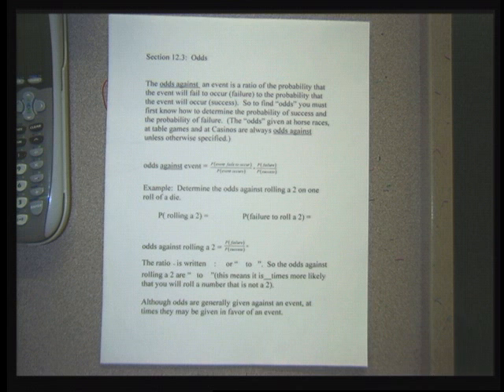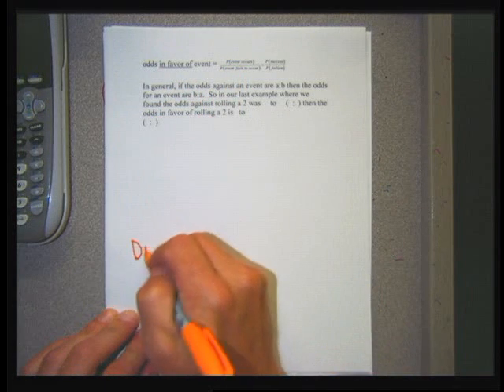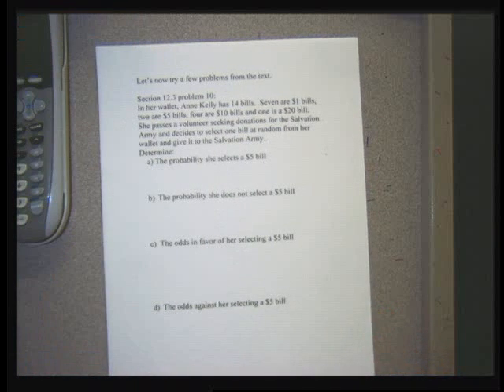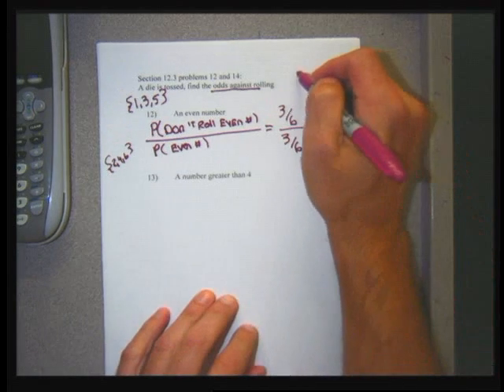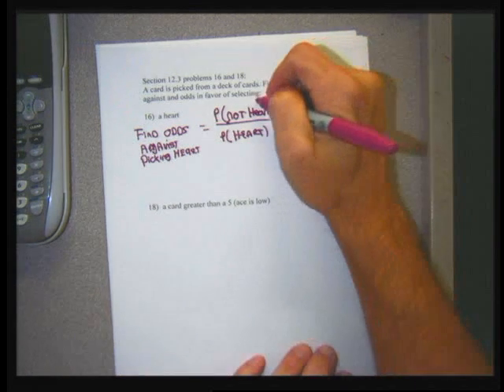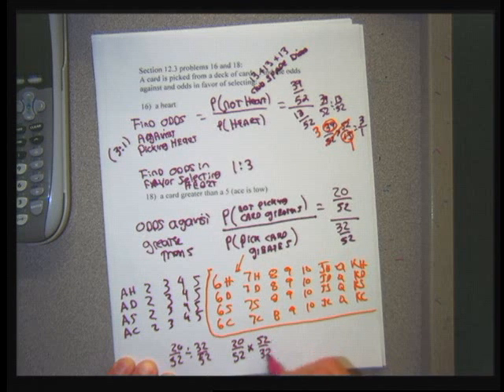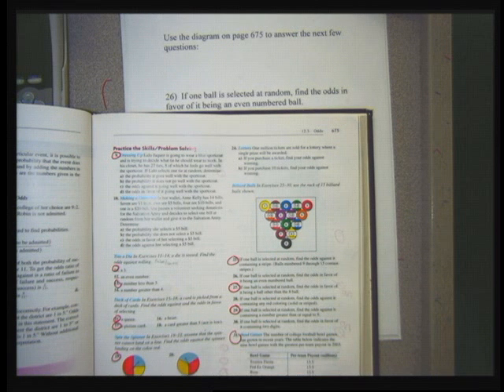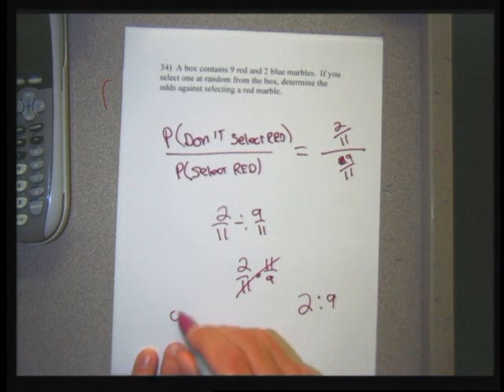MAT 142 section 12 3 odds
Computing basic odds, and the difference between odds and probability